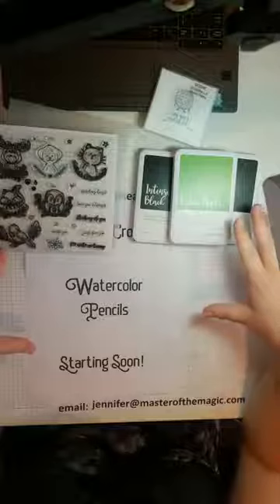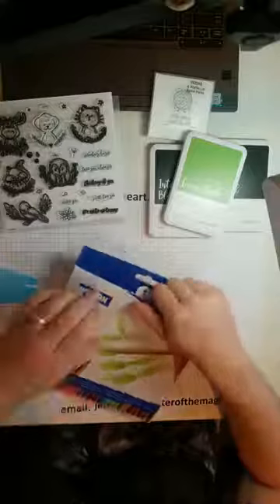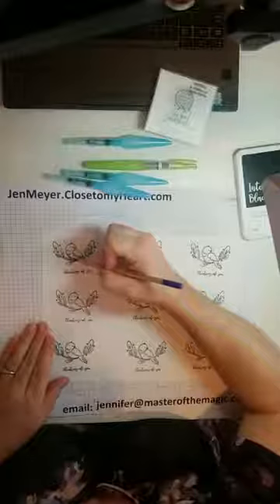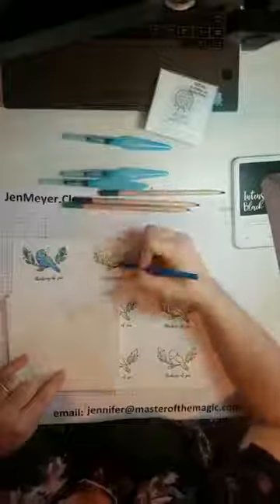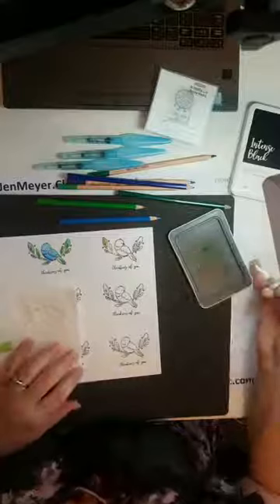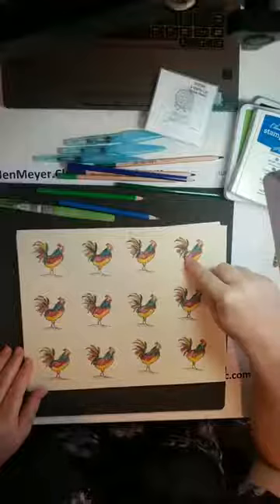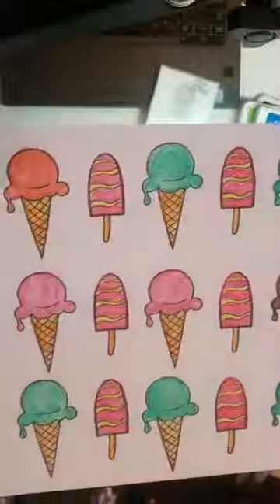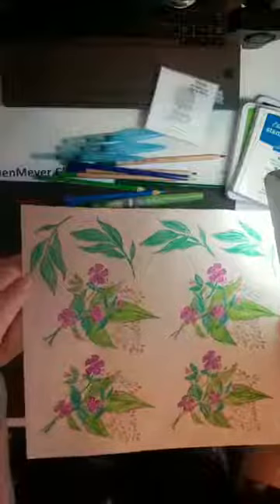Watercolor Pencil Tutorial and Ideas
Check out how easy it is to color stamped images with Water color pencils and a water brush!

Shop at JenMeyer.closetomyheart.com

Thank you for supporting my crafting business!